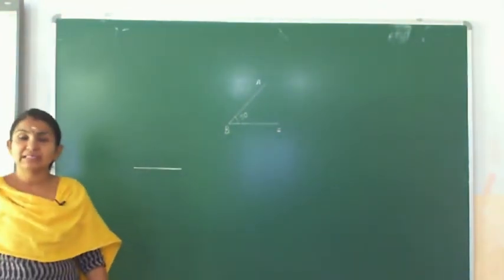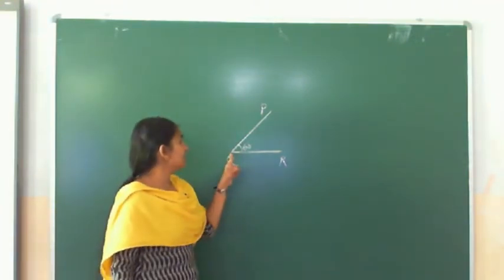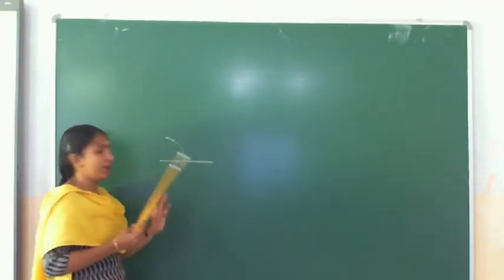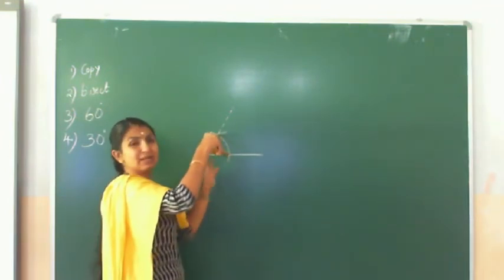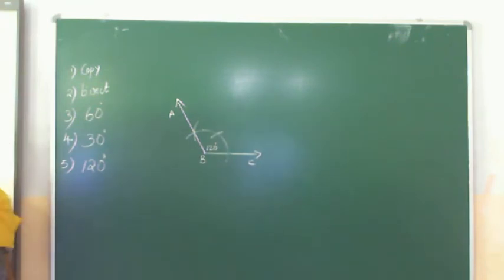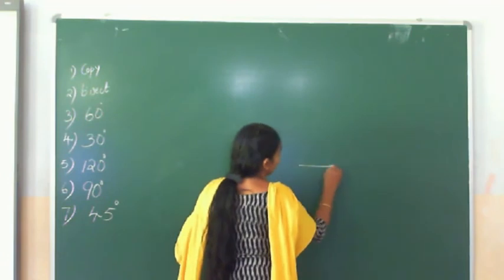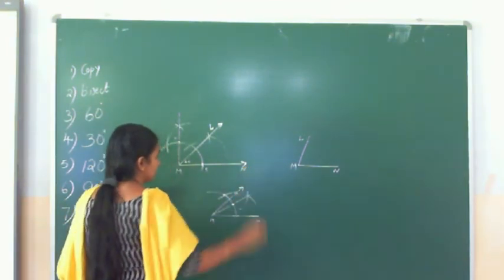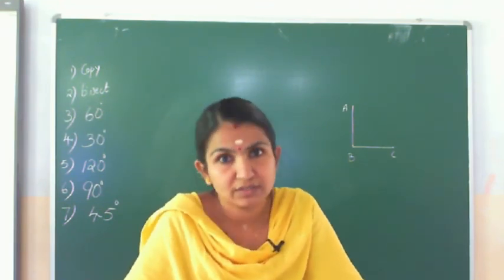VI MATHS PART9(050221)